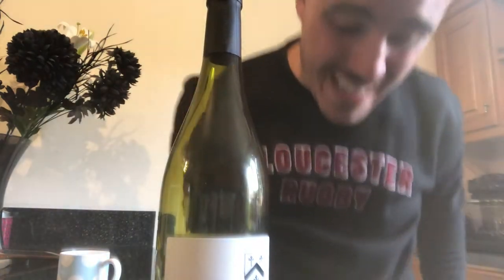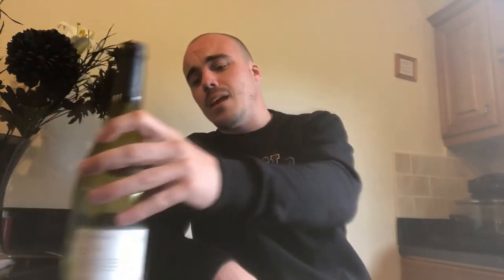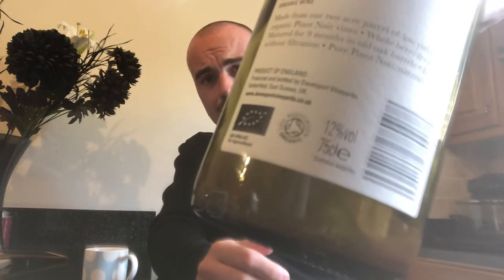DAVENPORT DIAMOND FIELDS PINOT NOIR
Stunning Pinot Noir from one of our favourite makers, based in the UK!